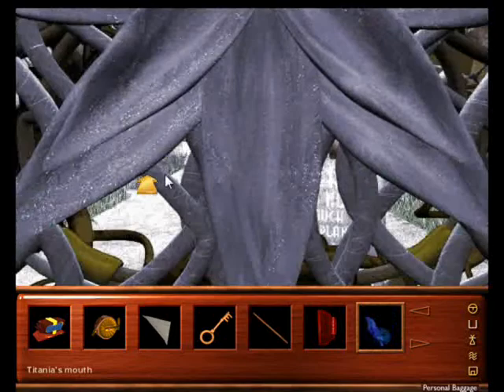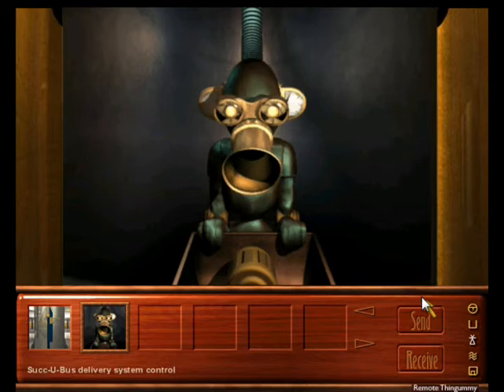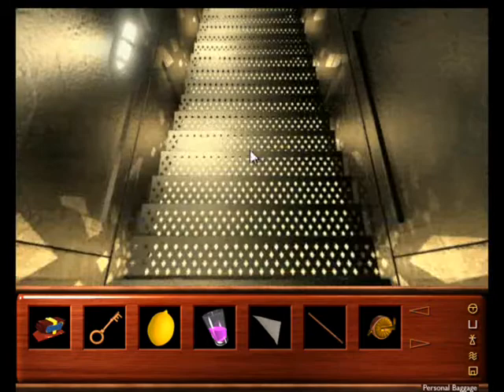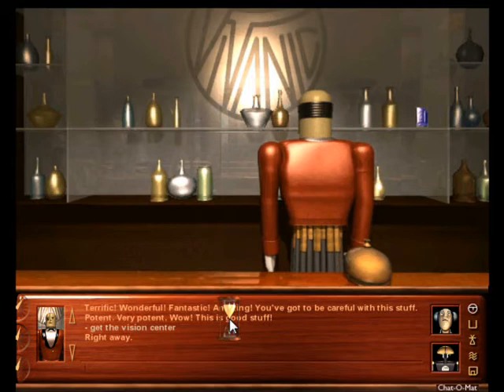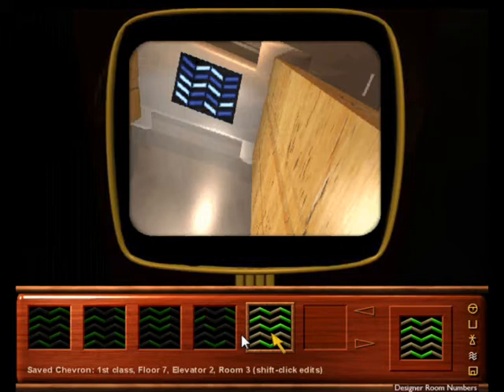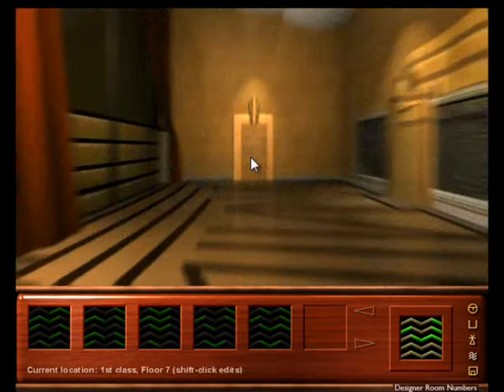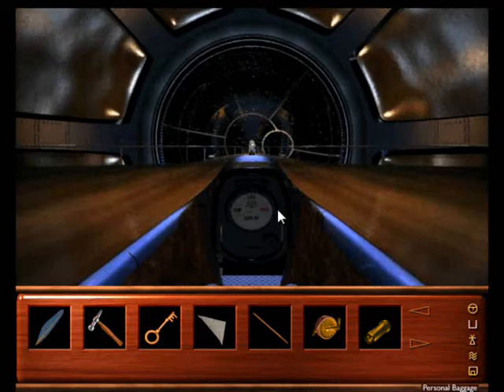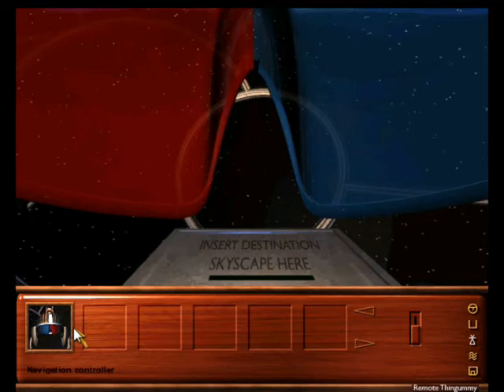Let's Play: Starship Titanic (Part 4: Reuniting Titania & Going Home)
Once we've found all the implements that put Titania all together again, she'll allow you access to the captain's cockpit of the ship itself. Set a course for your home planet and program the coordinates into the ship's destination setting, and you're off to home in the speed of dialup networking on Windows 98. We would normally be off in the speed of light, but the ship is too big to even do warp five, so you'll have to settle for the least best thing. Once you're home, sit back and enjoy the final cinematic featuring Douglas Adams as the role of Leovinus and his plan to enjoy the rest of his existence relaxing and fishing.